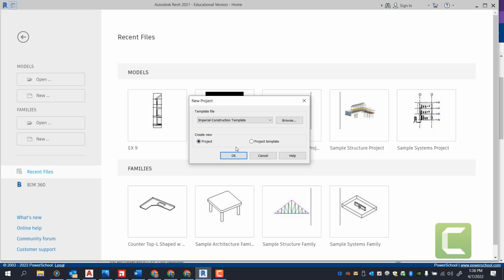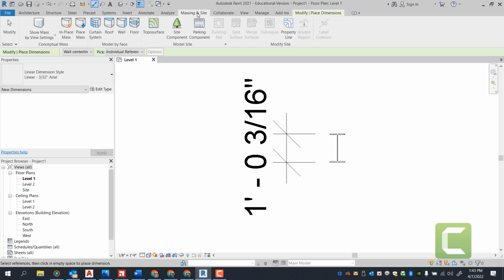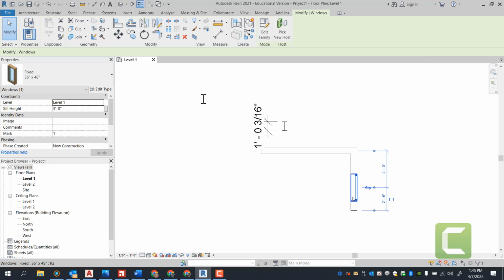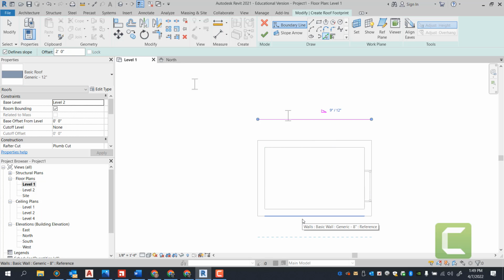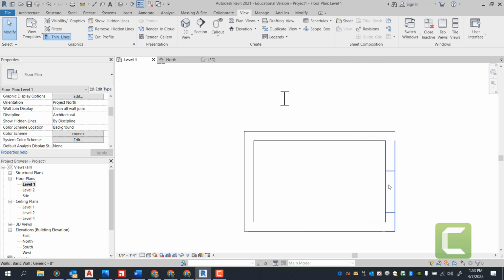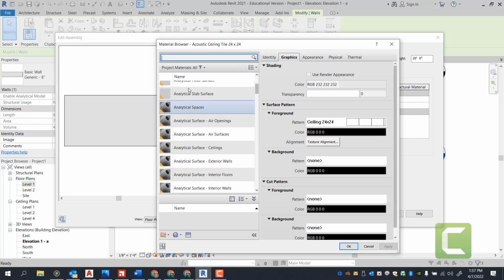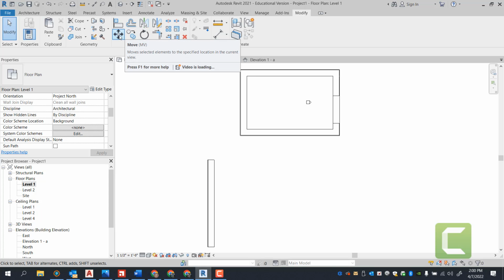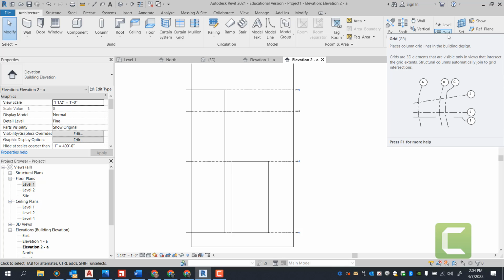Autodesk Revit 2021 Autodesk Certified User Review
Quick overview of things you will be tested on taking Autodesk Revit Certified User exam